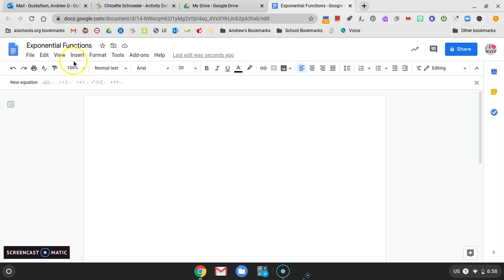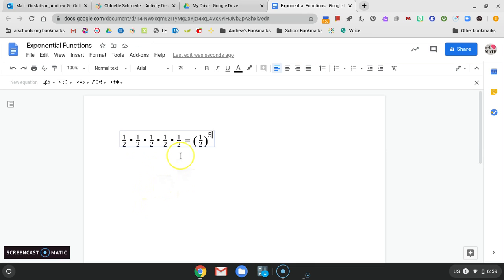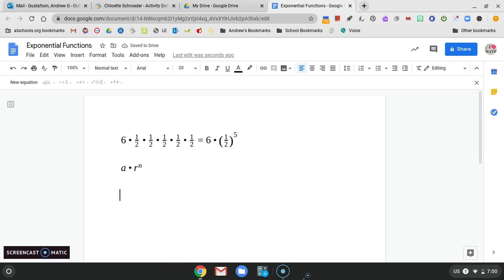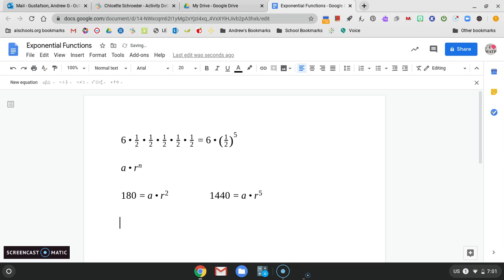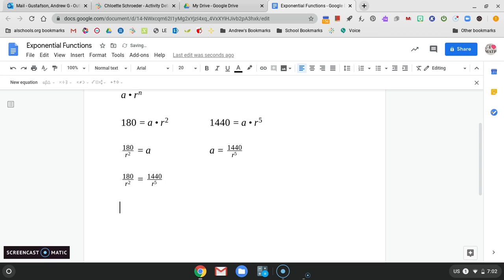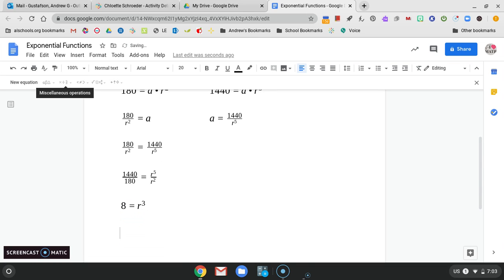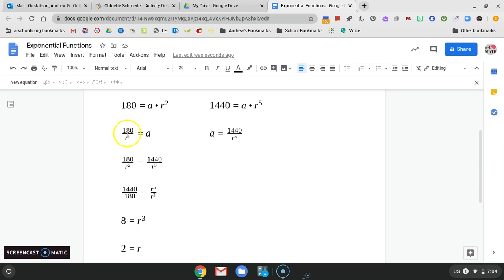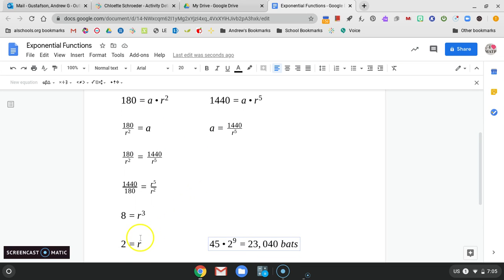Identify and Evaluate Exponential Functions